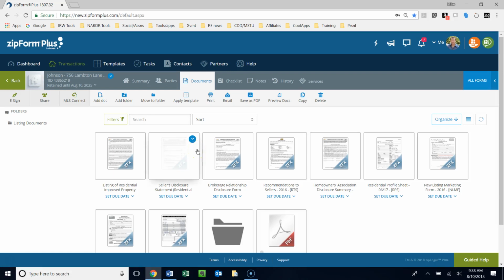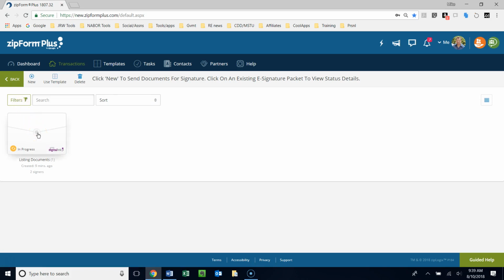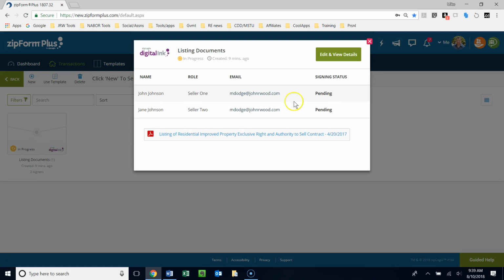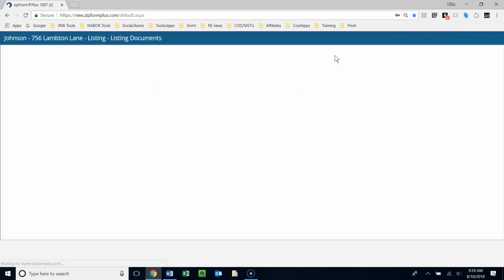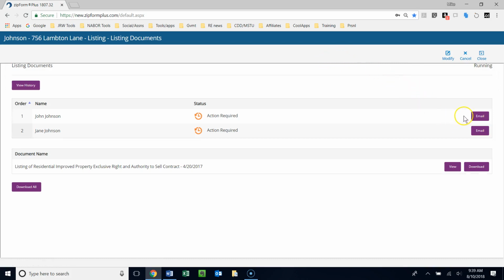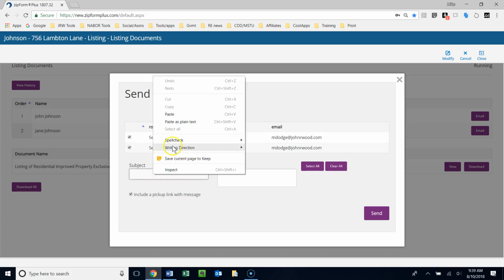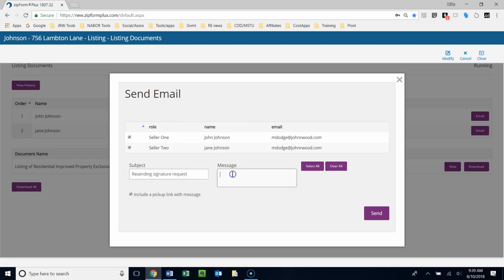zipForms: E Sign Resend Signature Request